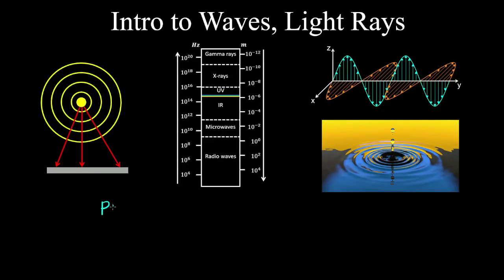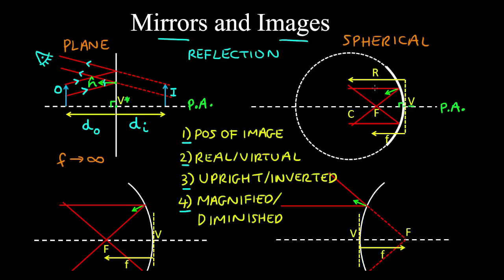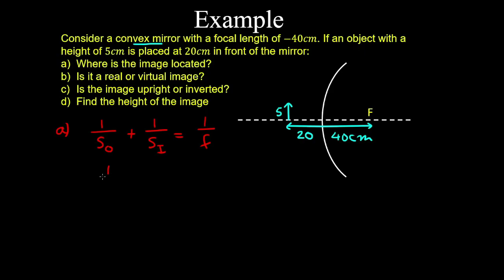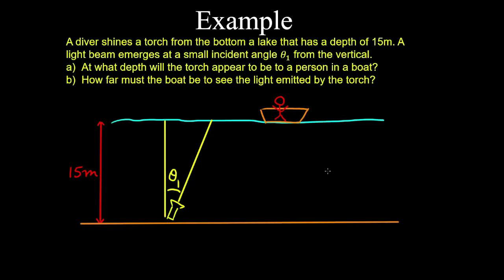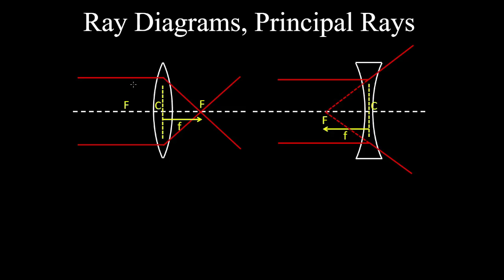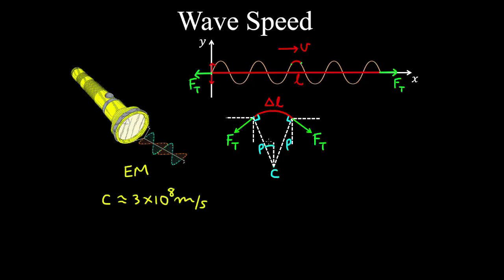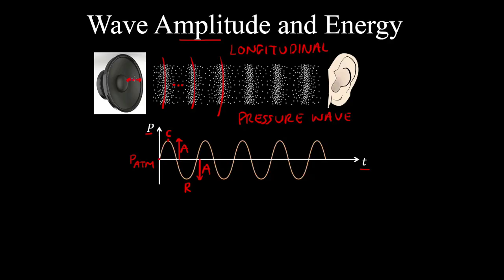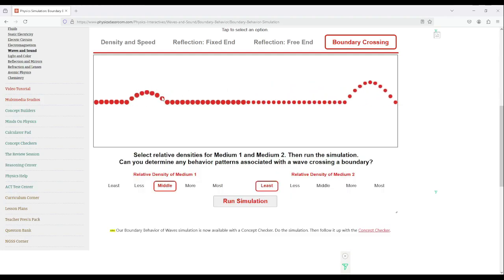Waves, Sound and Optics (Reflection, Refraction, Diffraction) (Physics) in 4 hours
00:00:00 Intro to waves, wavefronts and light rays
PART 2: Geometric Optics
00:05:26 Reflection, Huygens-Fresnel principle
00:10:12 Diffuse and specular reflection
00:12:08 Mirrors and images
00:21:15 Mirror equation
00:28:54 Ray diagrams and principle rays for mirrors
00:31:17 Worked example on mirrors, images and ray diagrams
00:34:44 Snell's law, refraction
00:43:33 Total internal reflection
00:47:18 Worked example on Snell's law, refraction and total internal reflection
00:53:27 Thin lenses and images
00:58:54 Thin lens equation
01:04:19 Ray diagrams and principal rays for lenses
01:07:00 Worked example on lenses, images and ray diagrams
PART 3: Waves, Sound and Physical Optics
01:11:24 Waves and wave pulses
01:18:08 Wave speed of electromagnetic waves and waves in a string
01:25:55 Speed of sound
01:31:26 Transverse and longitudinal waves
01:34:19 Wave amplitude and energy
01:38:27 Periodic waves, period, frequency, wavelength
01:47:51 Wave behaviour at boundaries